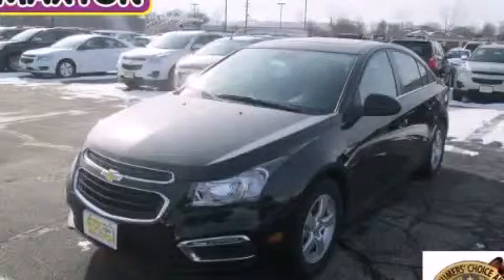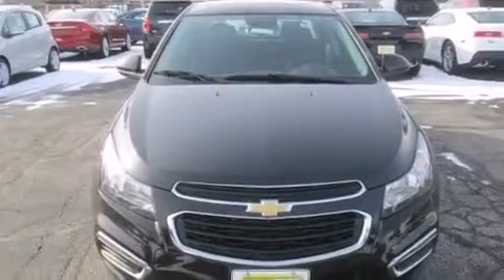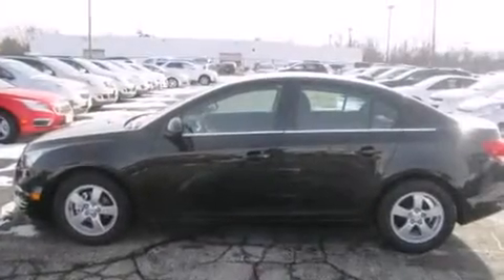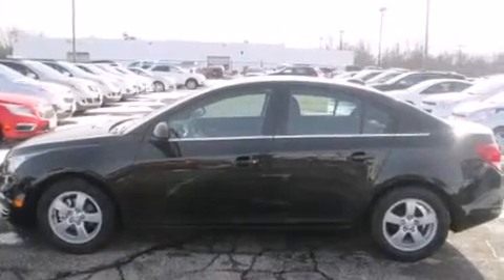2015 Chevrolet Cruze Worthington OH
We've been honored to serve the Worthington OH area , we promise that your experience at our dealership will exceed your expectations ! Year : 2015 Make : Chevrolet Model : Cruze Engine : 1.4L 4-Cylinder Trans . : automatic Exterior : Black Granite Metallic Miles : 19 Interior : Jet Black Jack Maxton Chevrolet 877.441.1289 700 East Dublin-Granville Rd Worthington , OH 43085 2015 Chevrolet Cruze Worthington OH